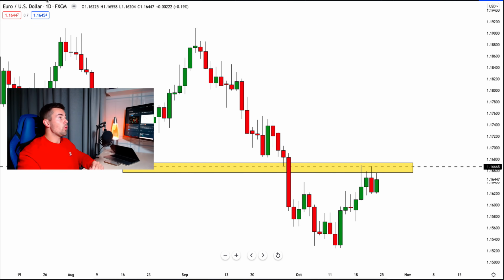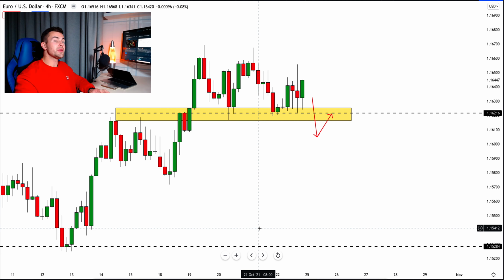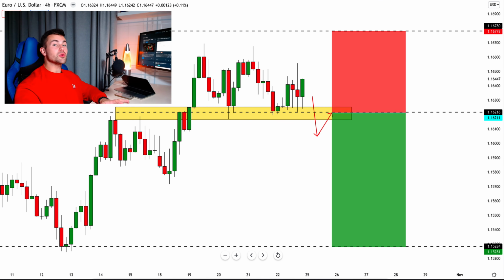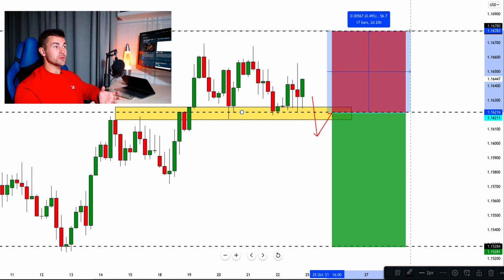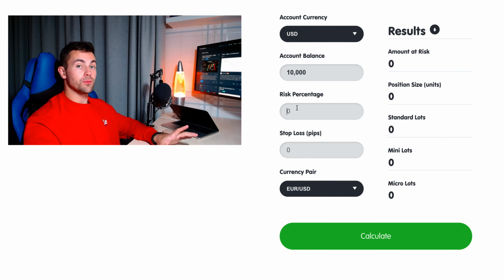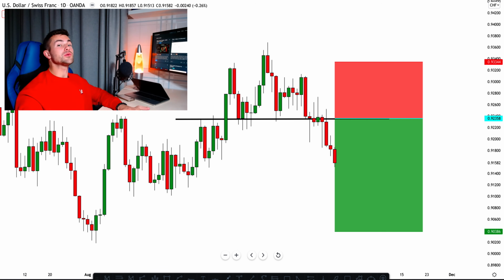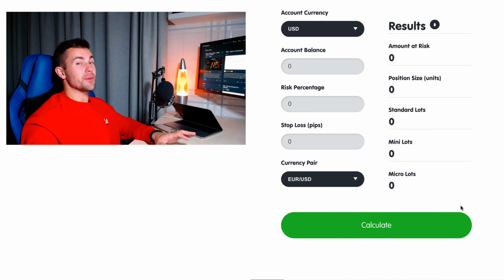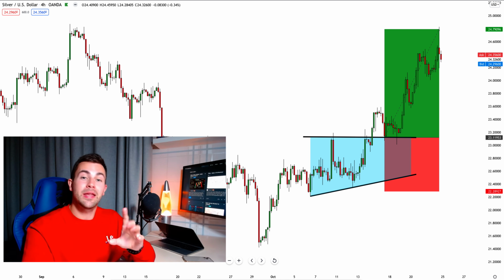How to Measure Lot Size For Your Trades. Position Size Calculator Explained (absolutely free)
0:00 Introduction
0:29 Trade Example
2:25 Why to Measure Lot Size
3:30 How to Calculate Lot Size
4:11 Position Size Calculator
6:04 Trade Example 2
7:48 Ending

BIO